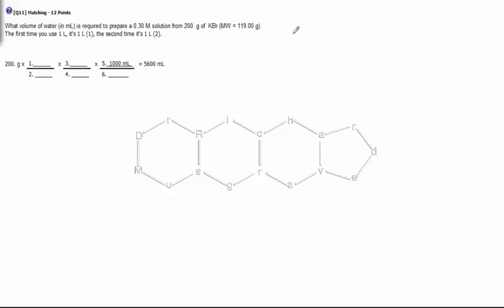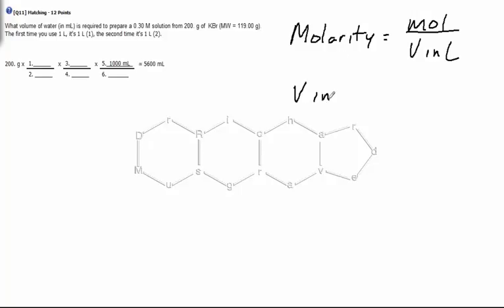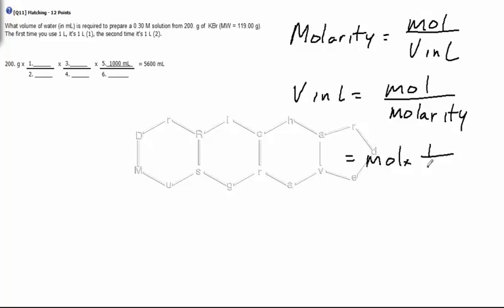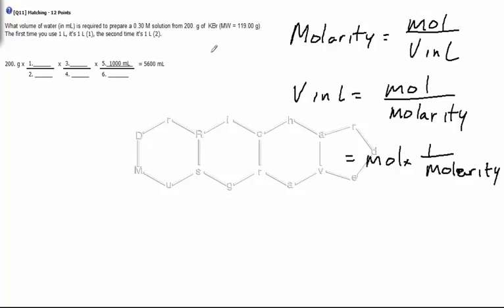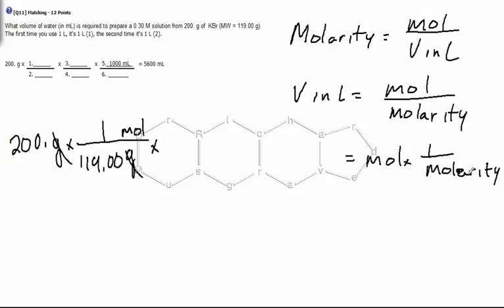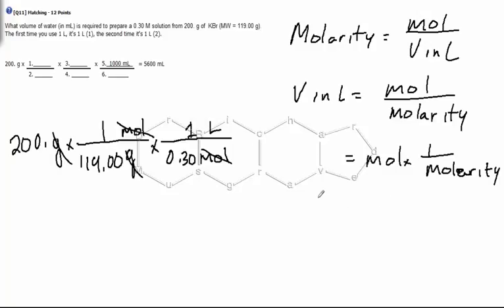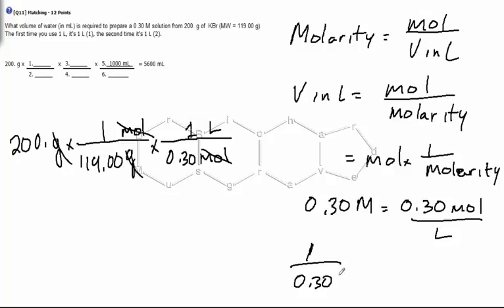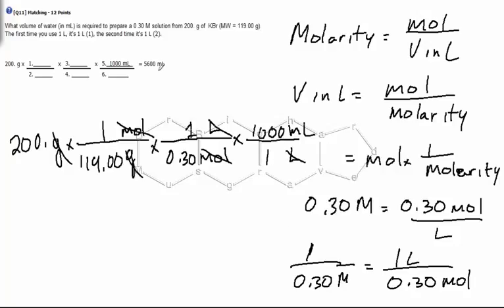Module 10 Question 11